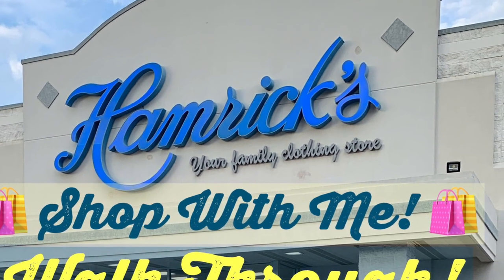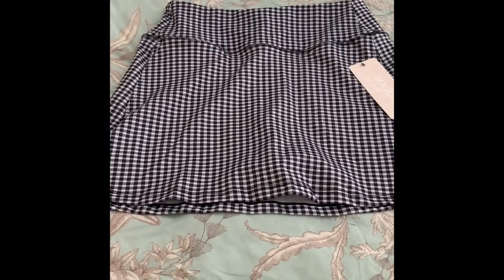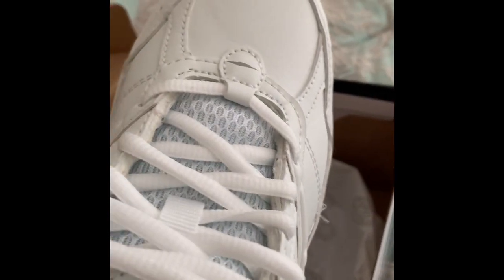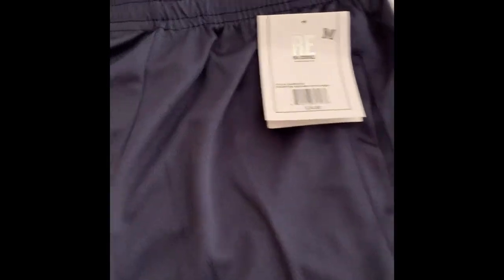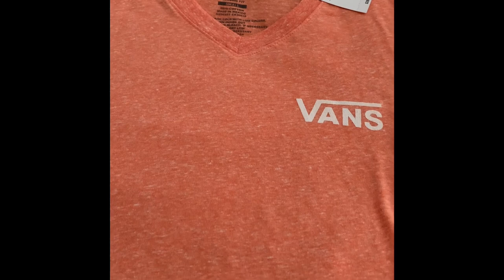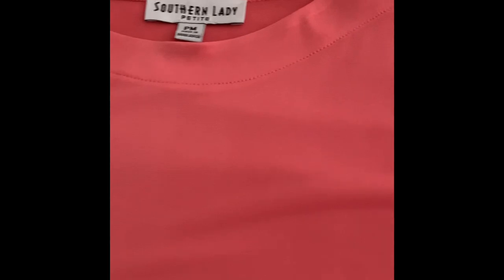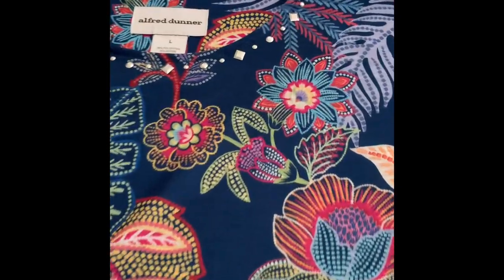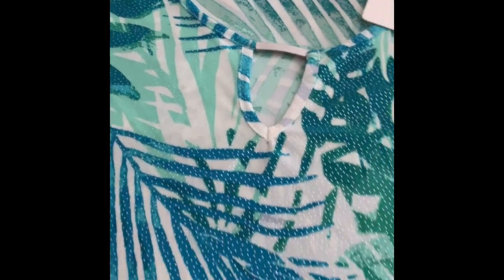🛍️ Hamrick’s Shop With Me! 🛍️ | Walk Through | Haul